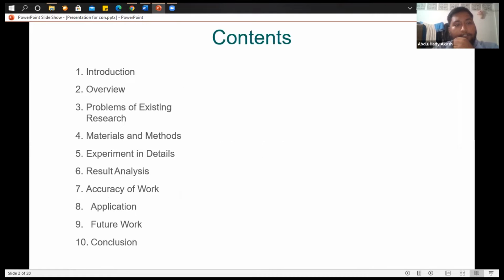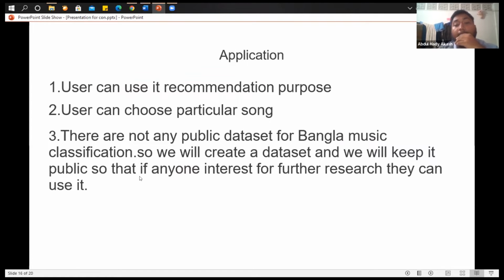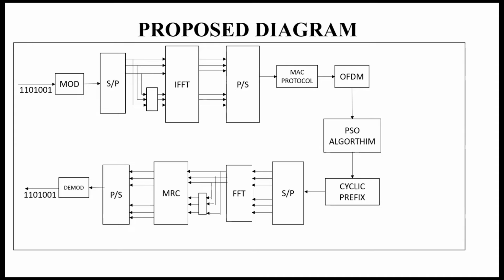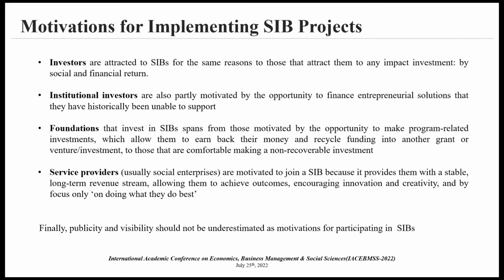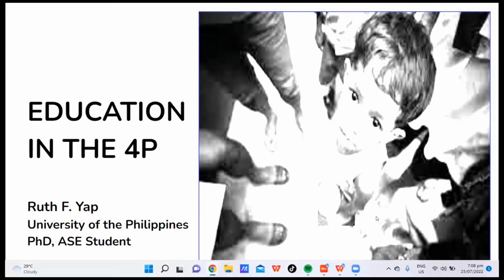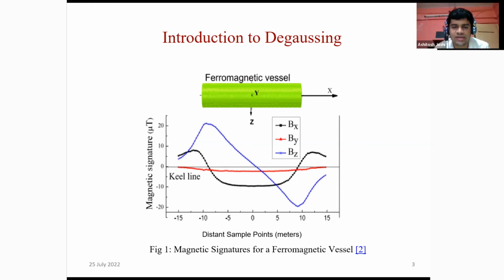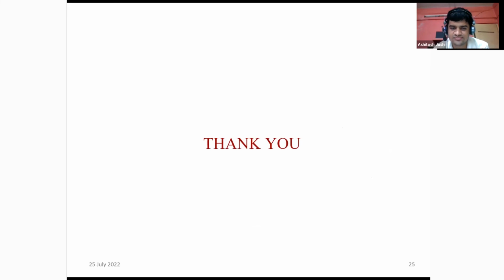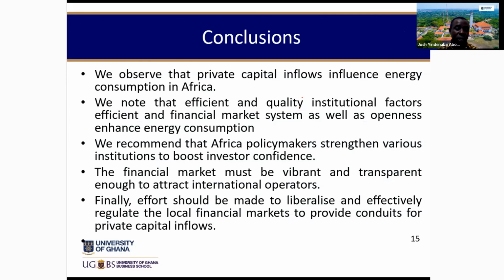International Conference, 25th July 2022 I Session-3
Organized by : IRAJ

In Association With : SAARD, ISERD, IASTEM, ISER, IRAJ, RESEARCH CONFERECES, SCIENCE GLOBE, Ieeeforum, ASAR, ARSSS, IFERP World

About us:
Institute of Research and Journals-IRAJ is an advanced Nonprofit technological forum registered under Peoples Empowerment Trust, situated at Bhubaneswar, Odisha, for the Researchers & Scholars "To promote the Progress of Science, Technology and Management “ by displaying their knowledge in the vicinity of Science Technology and Management for the service of mankind and the advancement of the general welfare.
We are standing tall in the field of Research & Technology since 2013, our objective is to provide a platform which will promote, encourage and support Scholars, Researchers & Professionals to carry and accomplish their research work.
Institute of Research and Journals-IRAJ connects Global innovators, Scientists, Engineers, Doctors, Management professionals, industry practitioners by conducting and sponsoring technical meetings, conferences, symposia, and exhibitions all over India and abroad.